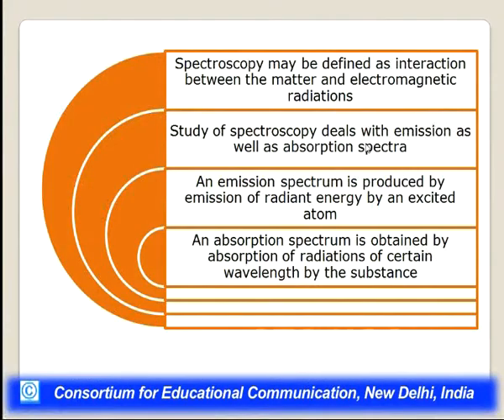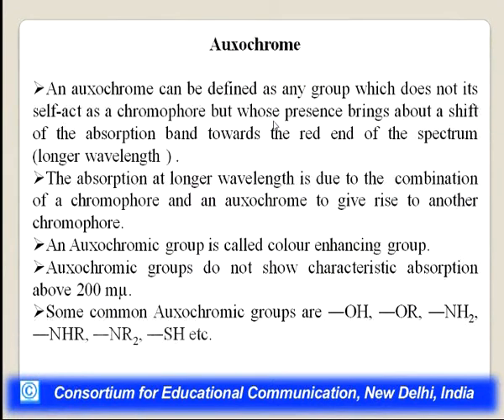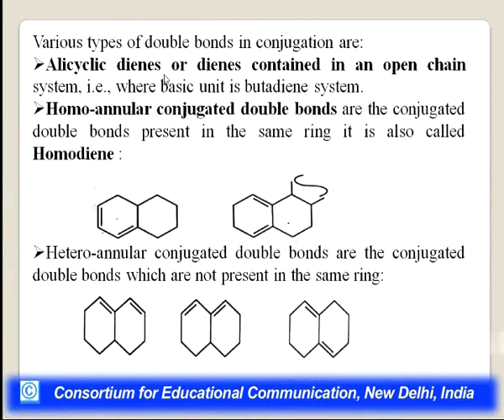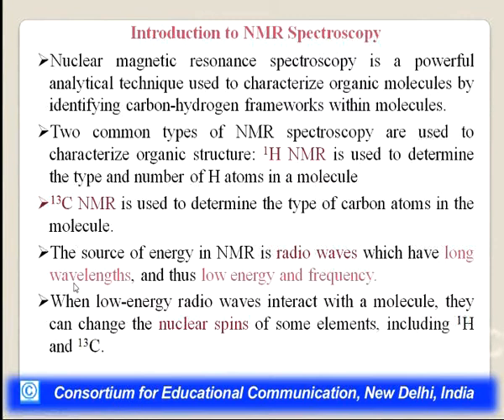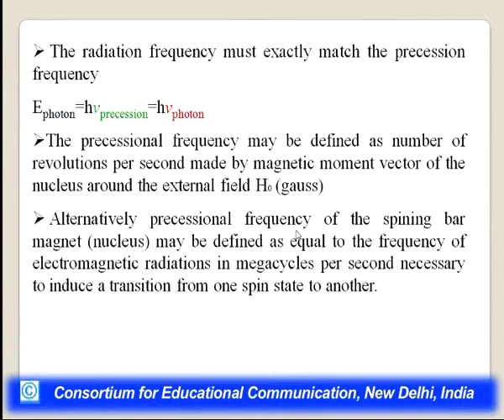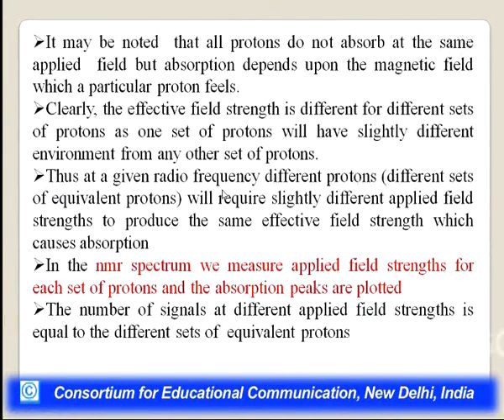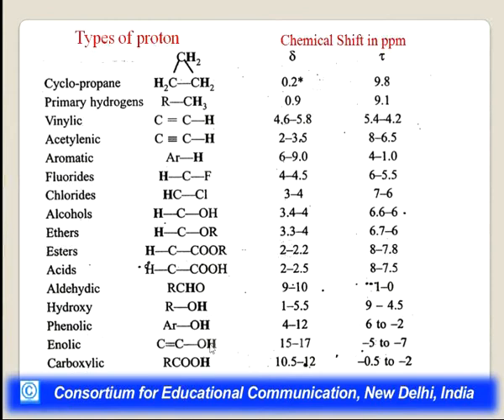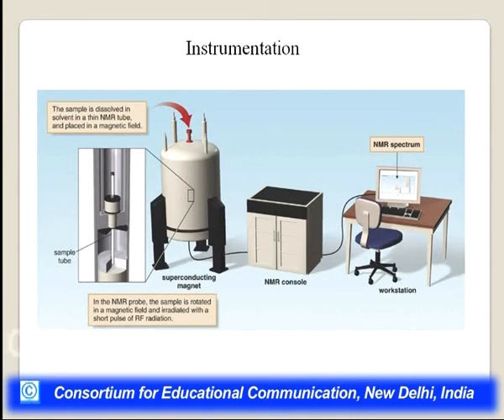UV and NMR Spectroscopy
This Lecture talks about UV and NMR Spectroscopy